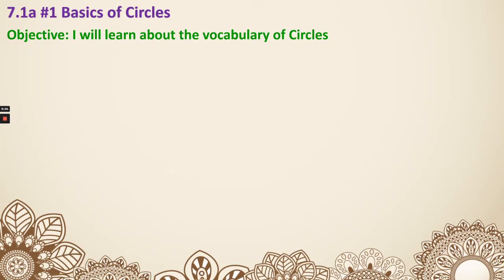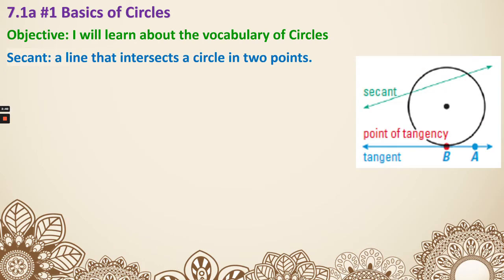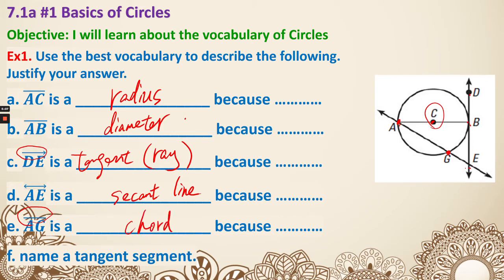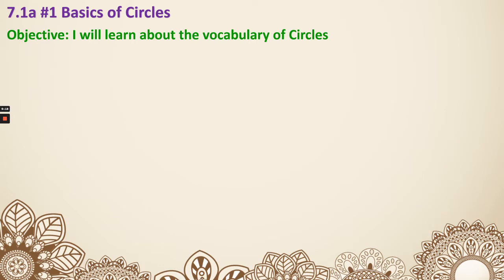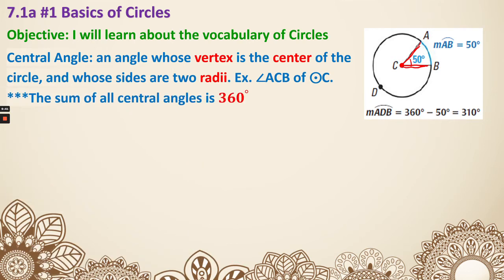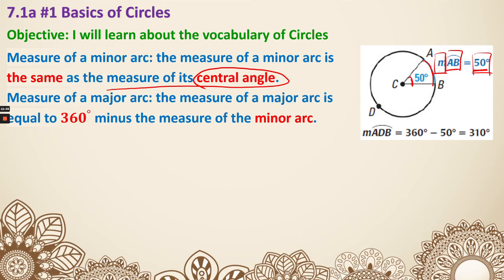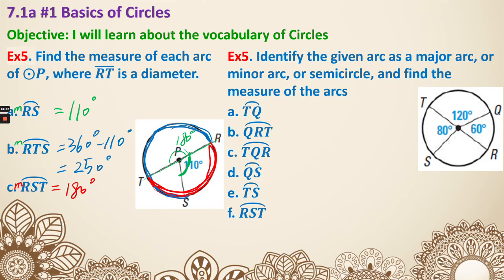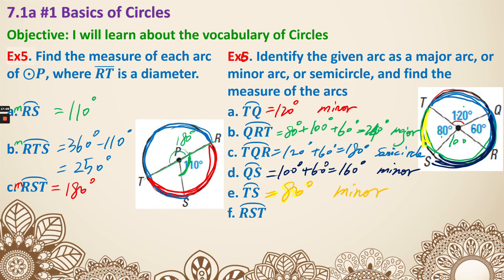S2H-7.1a #1 Basics of Circles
In this lesson, we will learn many basic vocabulary of circles

Circle, Radius, Diameter, Chord, Circumference, Area: 00:00
Secant: Tangent, Point of Tangency, Common Tangent: 02:17
Definition examples: 03:28
Examples for Circumference and Area: 06:30
Central Angle, Arc, Major Arc, Minor Arc, Semicircle, Naming: 09:00
Measure of Arc, Arc Addition Postulate, Inscribed Angle, Intercepted Arc: 11:08
Examples with Arcs: 13:23